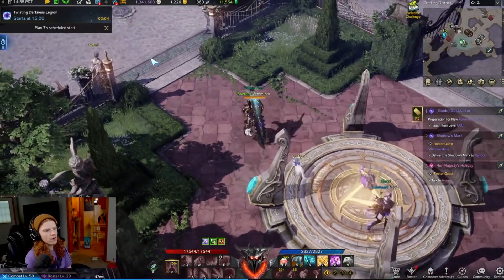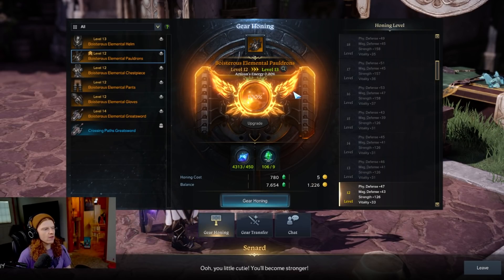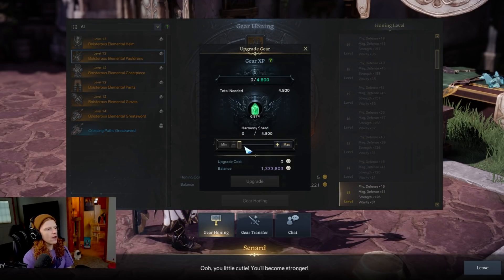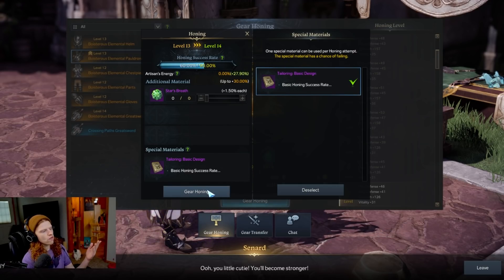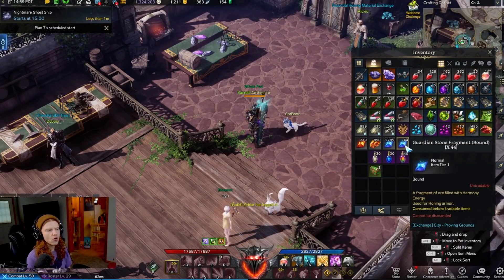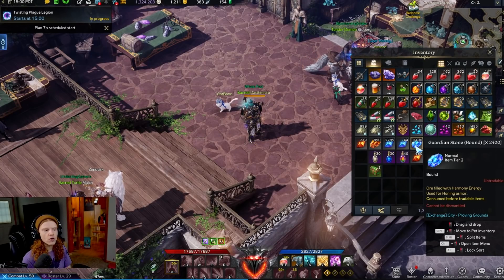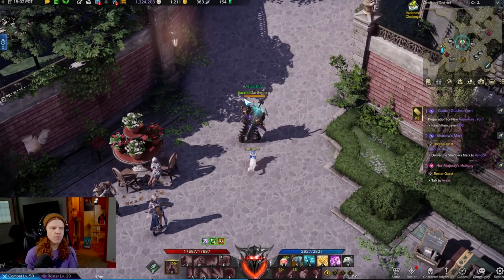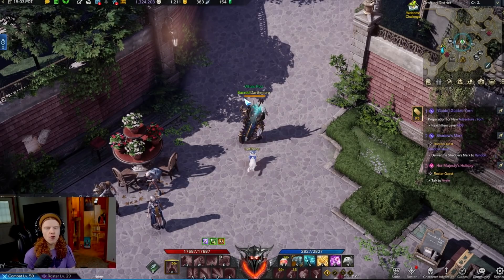How To Hone Gear Correctly | Honing Guide Lost Ark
How honing works in Lost Ark